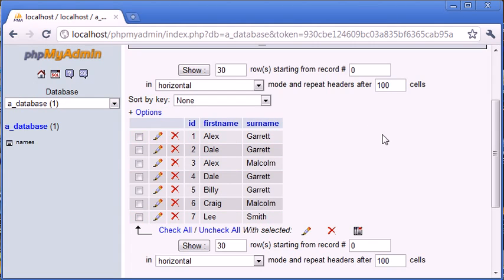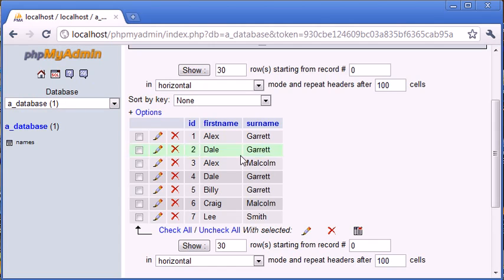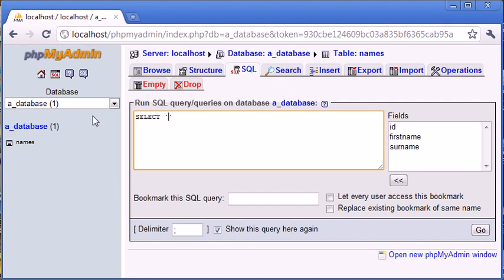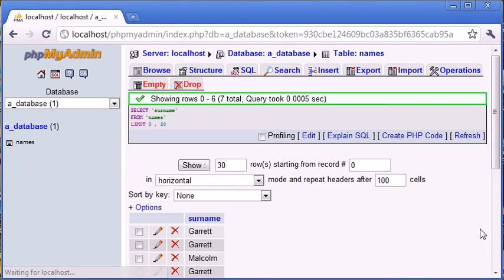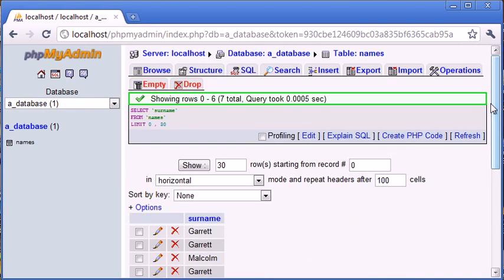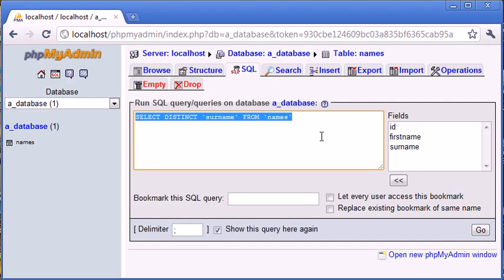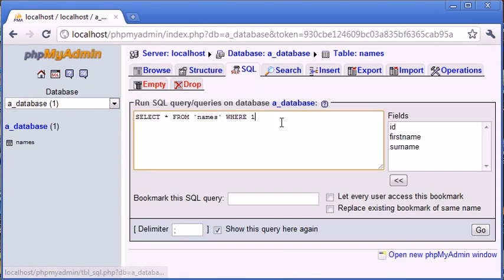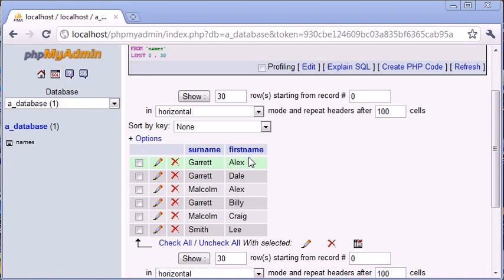SELECT DISTINCT Tutorial in PHP - MYSQL by For Student Organization